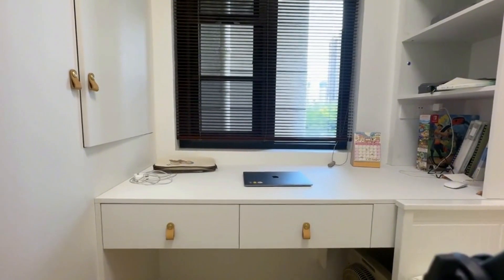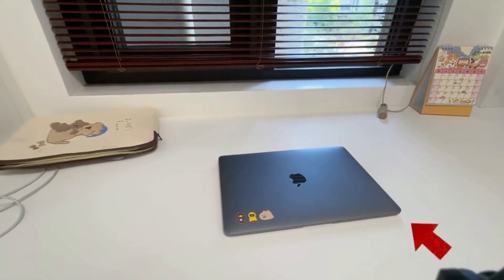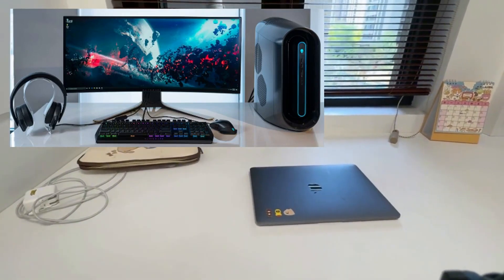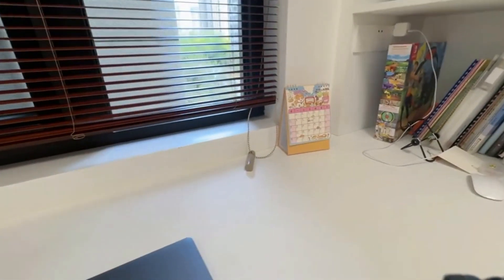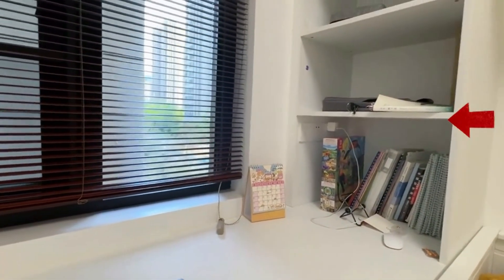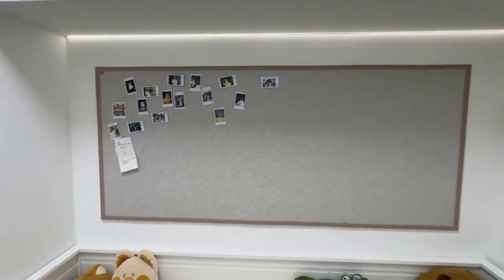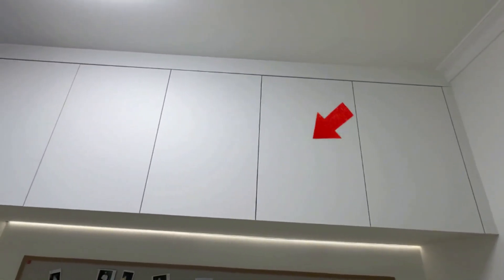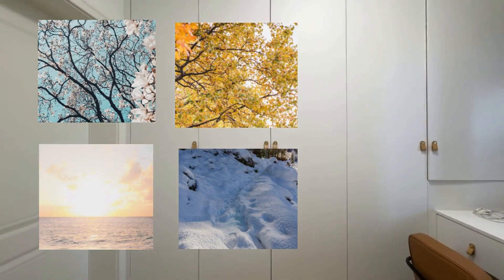My Favorite Room - Chinese Comprehensible Input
Learn Chinese In Chinese!  Easy Chinese for Beginners - Learn Mandarin Chinese with Comprehensible Input.  Welcome to Comprehensible Mandarin!

Shoutout to our Patrons: Jose, Glenda, Tim, Ted, Kara, Pingu, Kai, Bulmaro, Jonathon, Tuan, Erin, Keith, T, Aaron, Ramina, AJ, Jacob, Gary, Simon, Meg, Karl, Nemo, Phil, Alec, Jim, Callum, Nathaniel, Dylan, Louse, & Pablo.  Thank you so much for your support - you help make the future of Comprehensible Mandarin possible!

Our current funding goal is to permanently have editors to add additional photos to our videos, in order to make them more comprehensible & easier for absolute beginners.  We are currently ~$35 per month from meeting this goal.

Every little bit helps! - if every subscriber contributed even $1 per month, we would have more than enough to produce our daily videos, and we could hire more teachers, get them better equipment, & start uploading more content.

Paid supporters also receive early access to videos with downloadable links, so you can save them for watching or listening on the go, no sketchy download sites needed.

Thank you, & we hope you enjoy our upcoming videos!

Comprehensible Mandarin is inspired by the ALG listening-first method.  We seek to make it possible for beginners to build a solid base in the language entirely through listening, with no need for translation, text, or explicit study.

For decades, research has shown that acquiring a new language by listening to interesting, compelling, authentic content may be the fastest, most effective method for learning a new language to a high level.  It's also a lot more fun than traditional classroom & grammar study!

Unfortunately, for many languages including Mandarin Chinese, there is currently a major lack of material designed to be understandable to beginners without relying on translation.

Up to now, language learners who wanted to acquire Chinese through comprehensible input had to individually pay for many hours of private tutoring, with each learner having to re-invent the wheel at their own significant expense.

Our goal is to fill that gap, by crowdfunding to hire native speakers to produce a shared resource, with large amounts of compelling, comprehensible input suitable for absolute beginners.